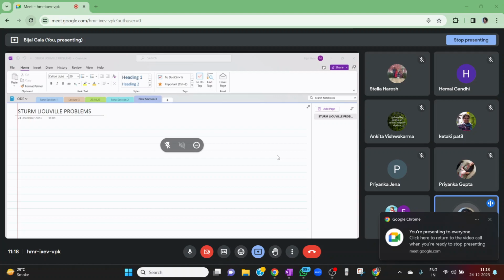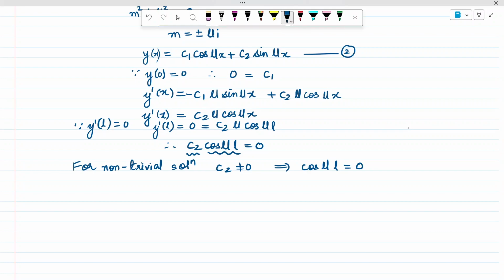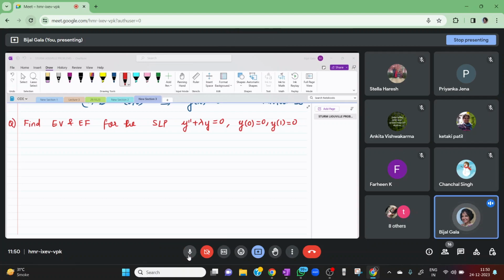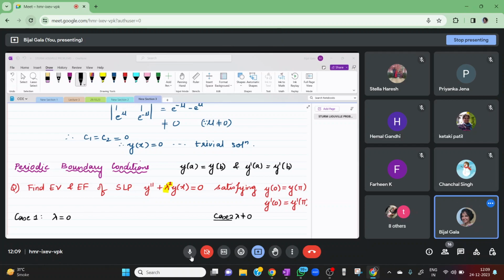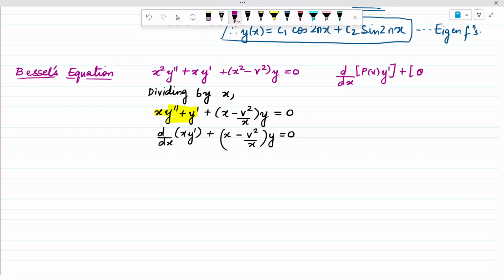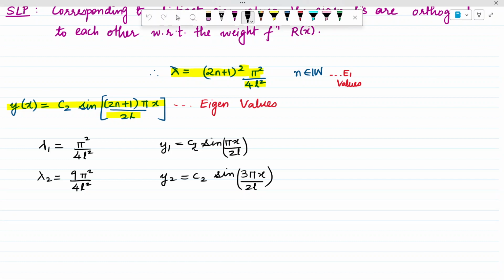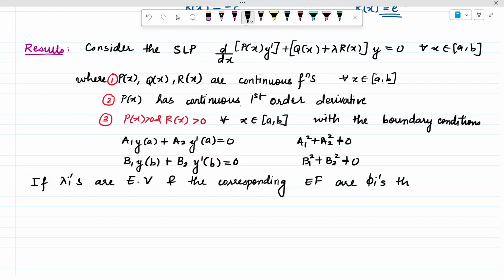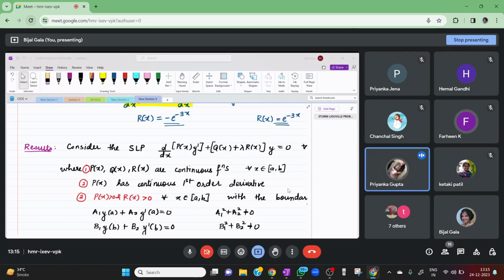Sturm Liouville's Problem (Boundary Value Problems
Eigen Values, Eigen functions of Sturm Liouville's Problem, Periodic Boundary Conditions, Orthogonality of Eigen Functions